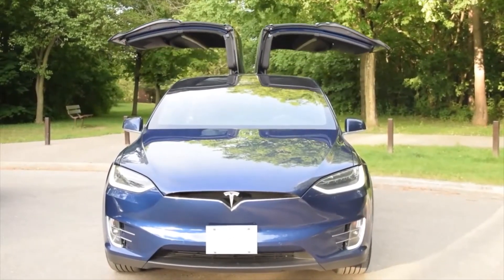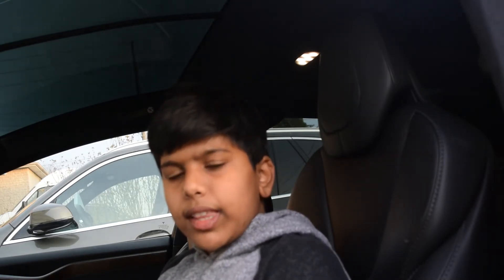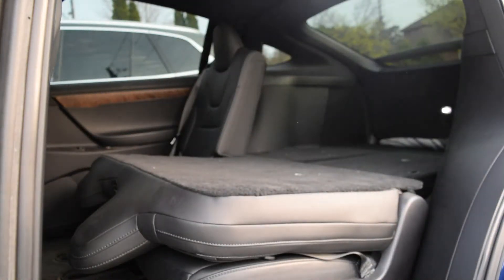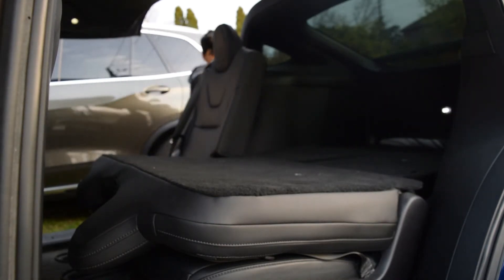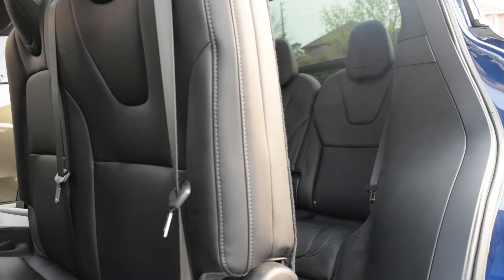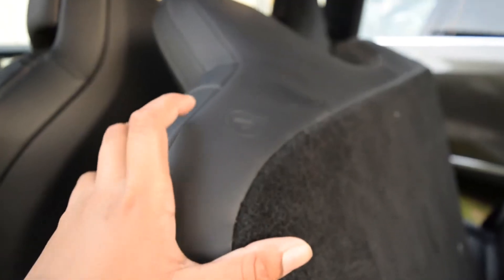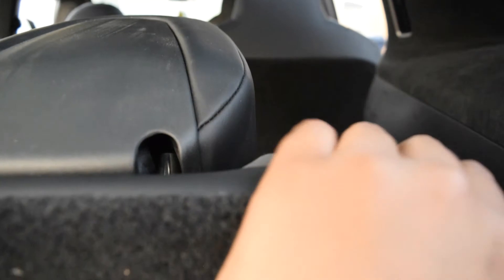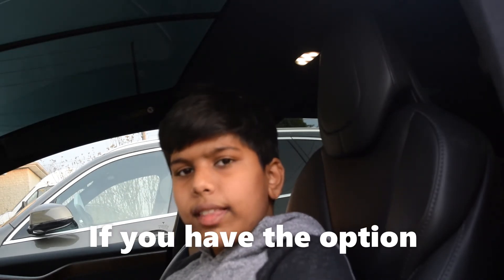How to Move and Fold Down the Backseats and 3rd Row Seats of the Tesla Model X!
Hey CarFam!

In today's video, I will be showing you how to move and fold down the backseats of the Tesla Model X! I will also be showing you how to fold the 2nd Row seats down, so you can get into the 3rd Row (If you have the option)! I hope this video helps you! Enjoy!

I make subtitles for every video I make, including this one, so make sure to check them out!

Intro: 0:00
Introduction to Video: 0:38
2nd Row Seats Tutorial: 0:56
3rd Row Seats Tutorial: 1:54
Outro: 3:16
End Screen: 3:34